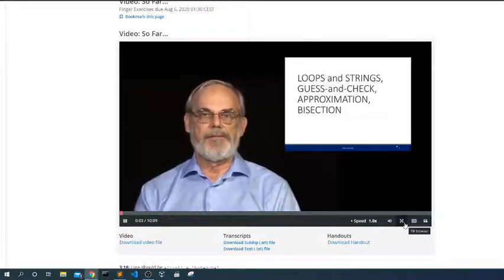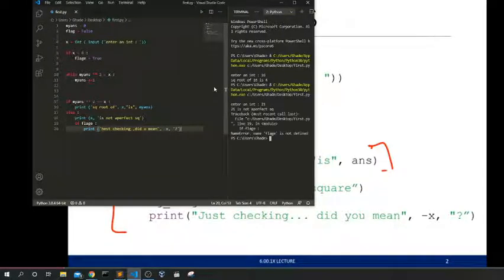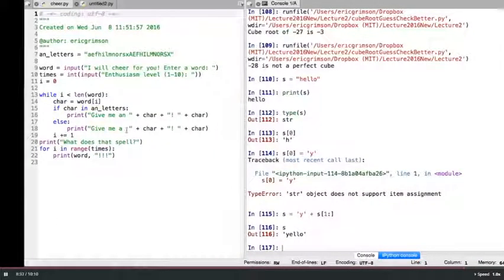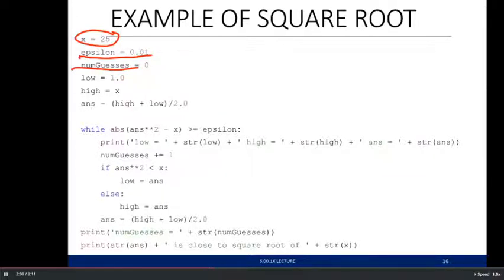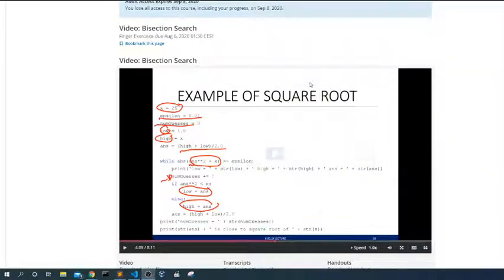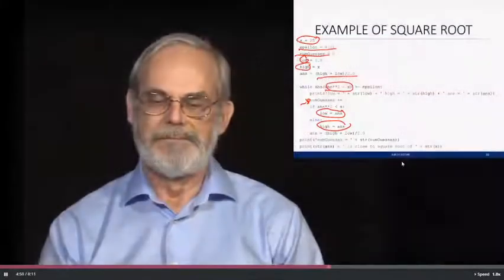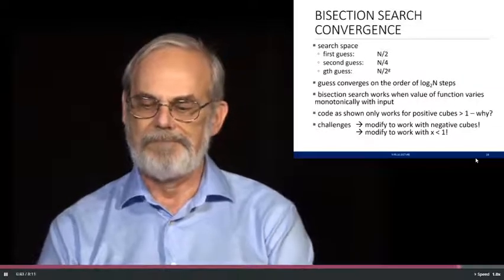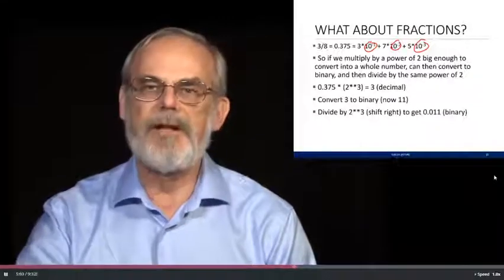Introduction to Computer Science and Programming Using Python Part 4